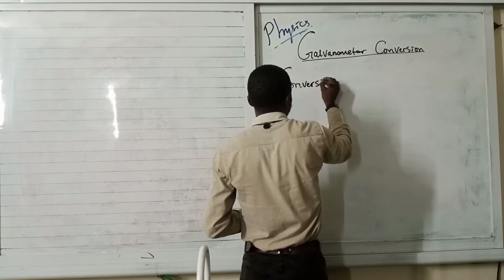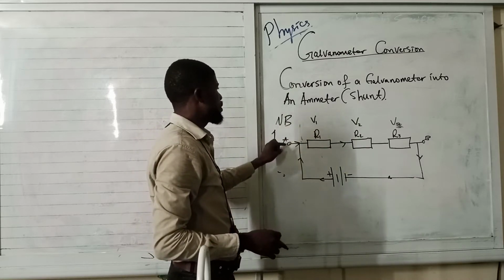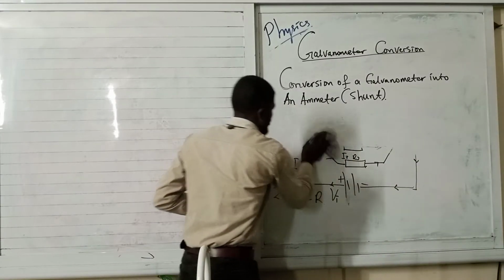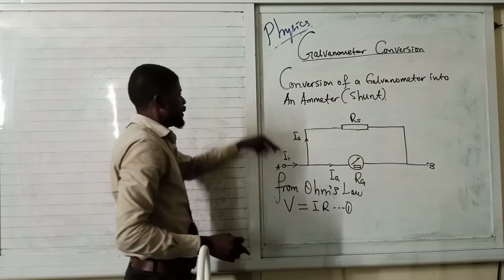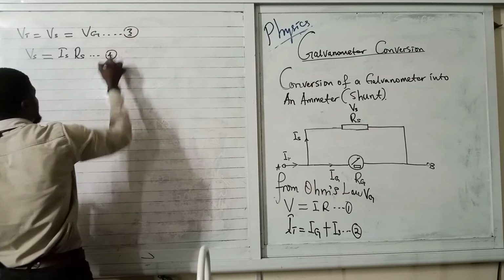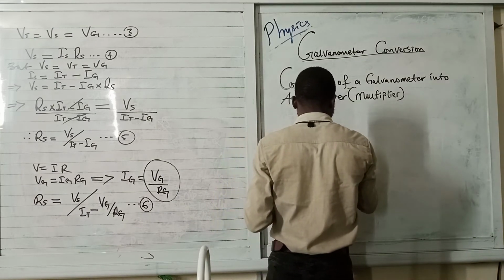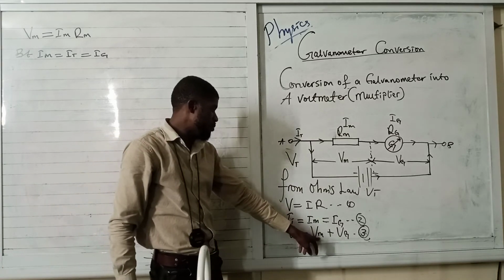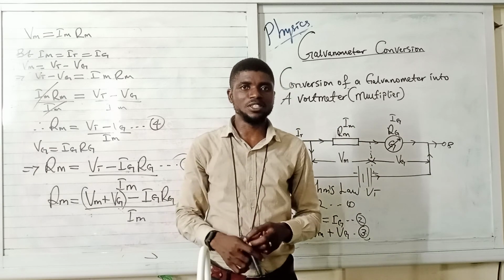GALVANOMETER CONVERSIONS: shunt and multiplier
Physics practical 2024, 2024 waec physics practical, physics practical waec 2024,

V = IR...*
Vs = IsRs...1
Vg = IgRg...2
Vm = ImRm...3
In this video, I explained with the help of Ohm's law and the behaviour of current and voltage when resistors are connected in series and parallel_ how to convert a galvanometer into an Ammeter( Shunt) and How to convert a galvanometer into a voltmeter ( multiplier).